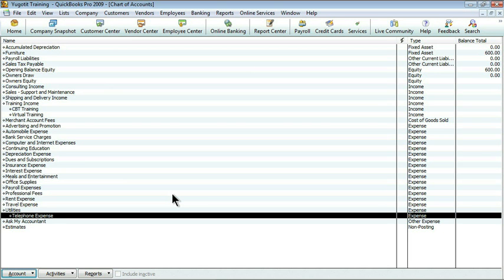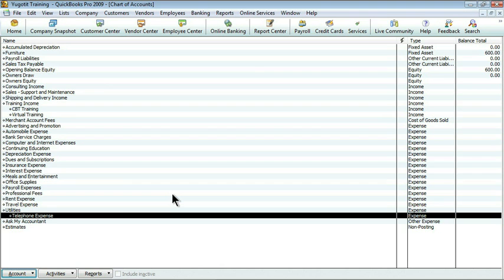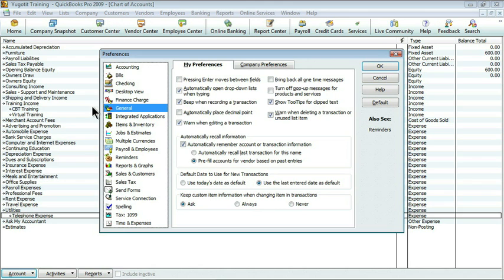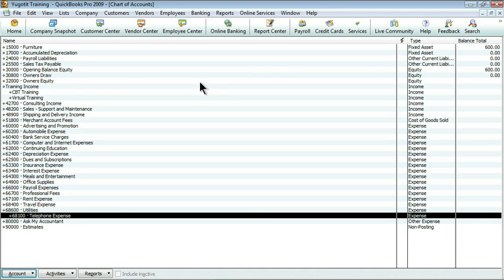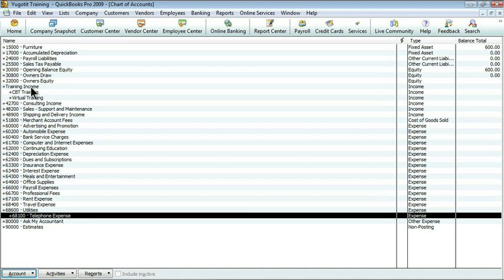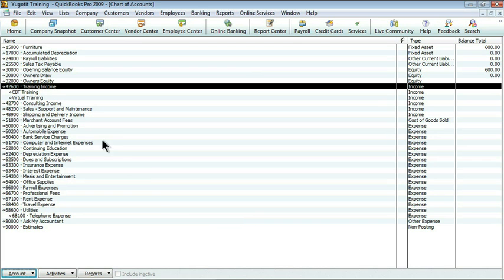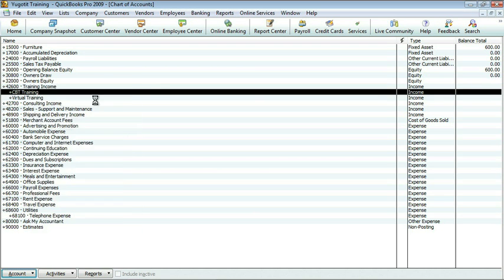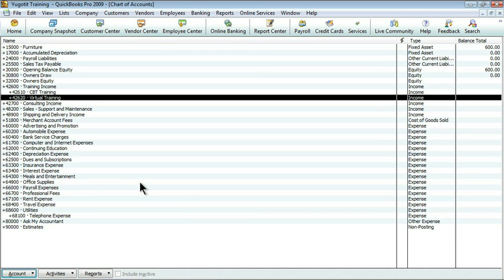04 Displaying & Adding Account Numbers